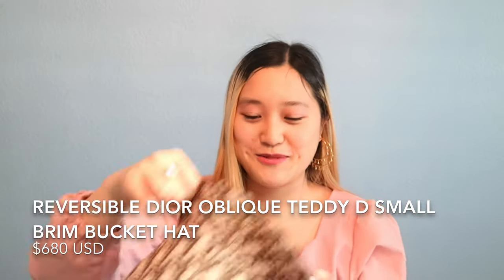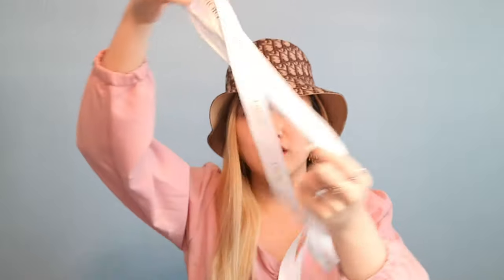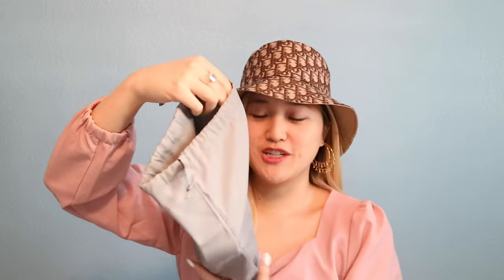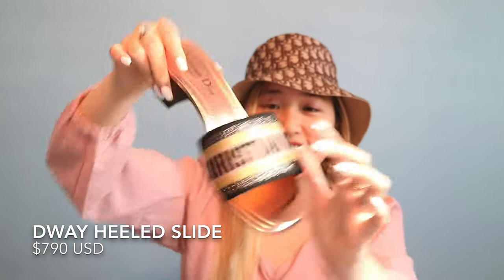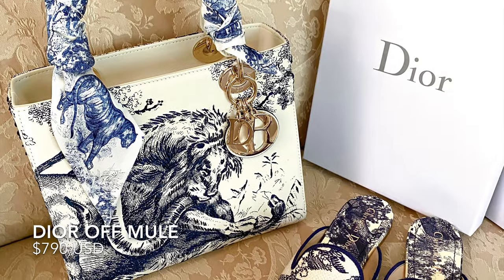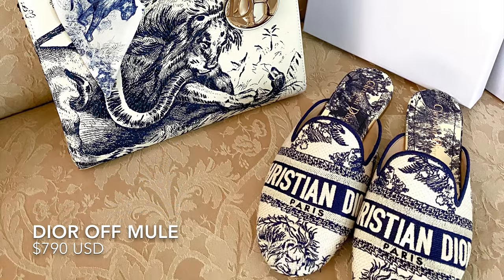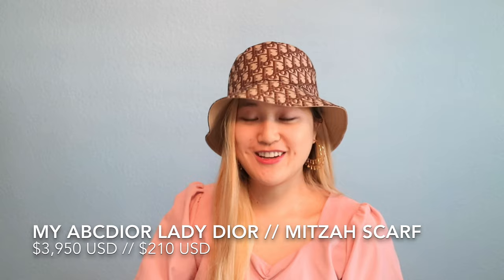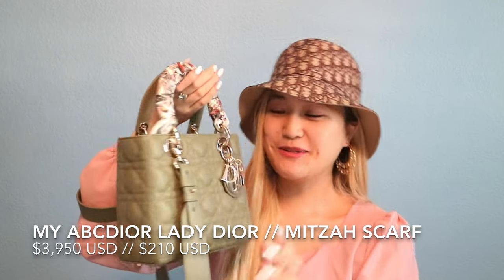$20,000 Dior Unboxing Haul // Triple Handbag Unboxing, Accessories, & Shoes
Items:
Reversible Dior Oblique Teddy D Small Brim Bucket Hat (Size 57) $680 USD
Dway Heeled Slide $790 USD
Dior Off Mule $790 USD
Python Mini Lady Dior $4,800 USD
Python Medium Lady Dior $6,100 USD
My ABCDior Lady Dior $3,950 USD
Extra Pin/Charm for the strap $100 USD
Mitzah Scarf $210 USD

Shops my favorite Dior products/items:
Lip Products